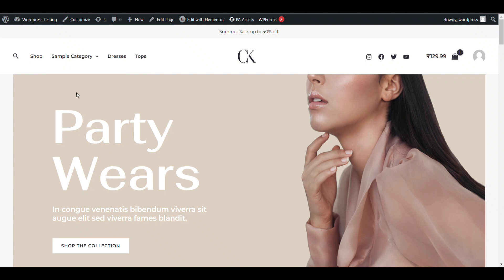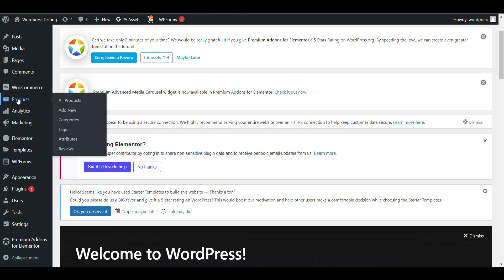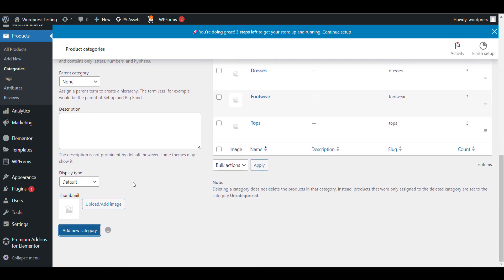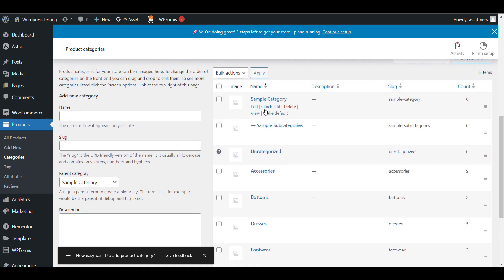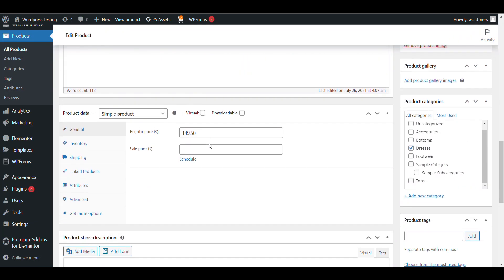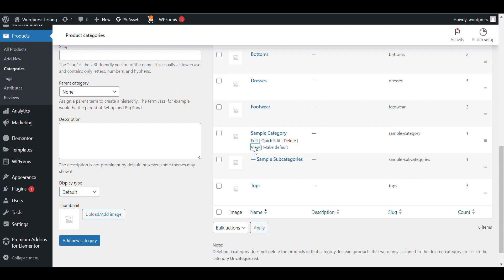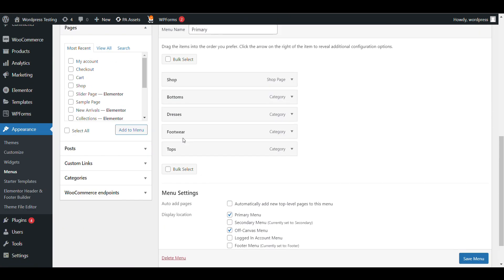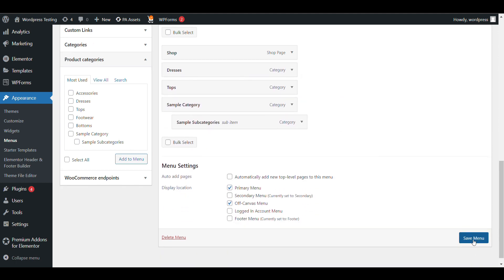How to create catgories and subcategories in woocommerce | Add categories in menu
In woocommerce you can create catgories and subcategories, then products can be added in it. In menu you can also add categories but need to activate it first.